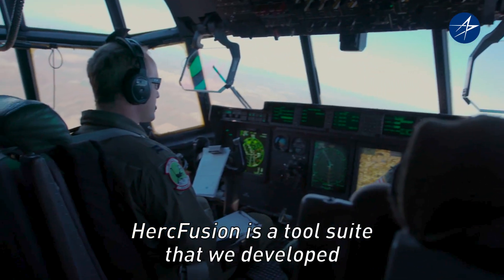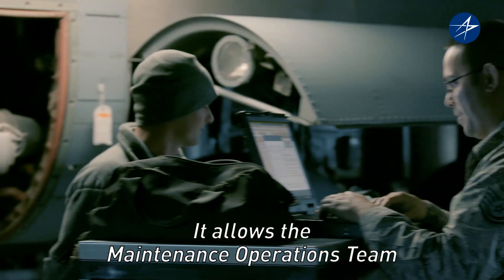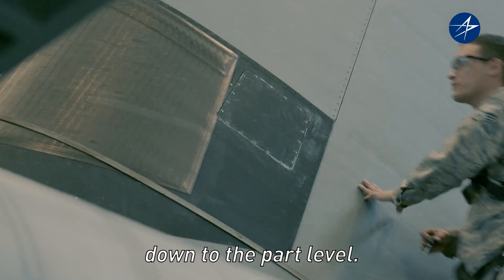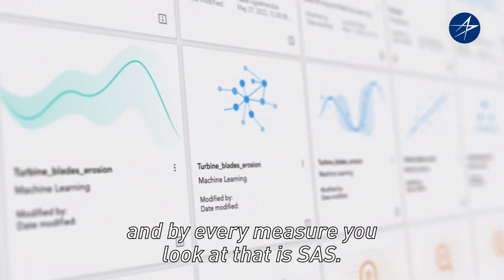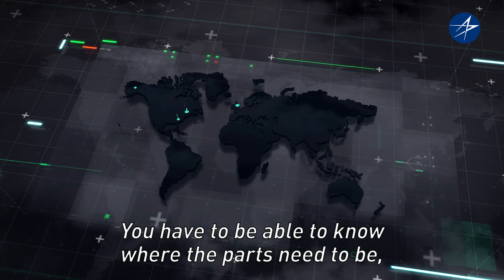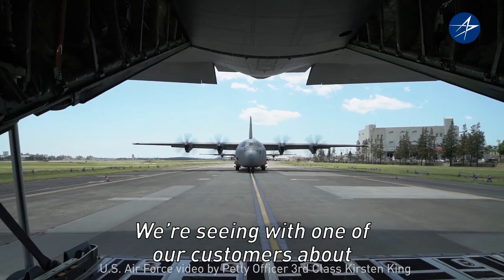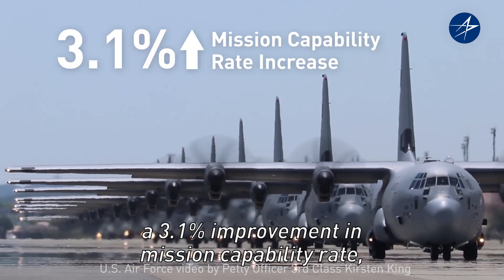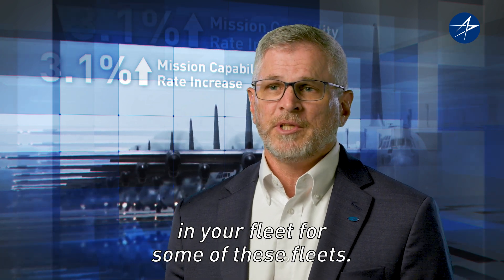HercFusion: AI Tech Revolutionizing C-130 Maintenance and Performance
By predicting part replacement, it increases fleet readiness and reduces aircraft downtime. HercFusion ensures the C-130J is always ready for what's next.